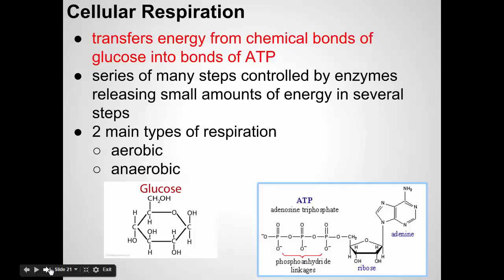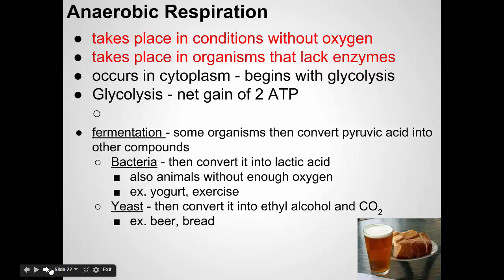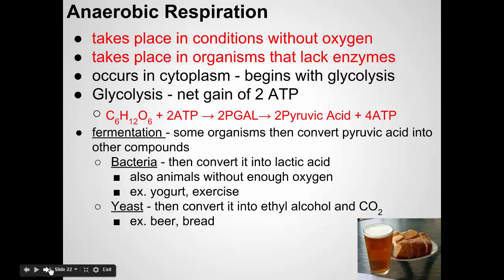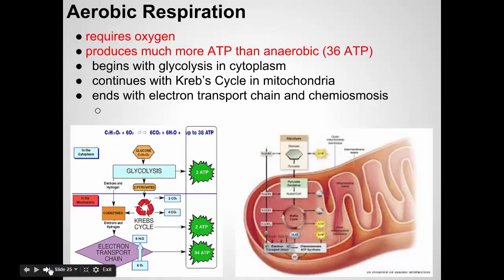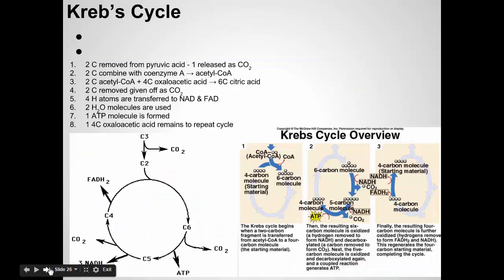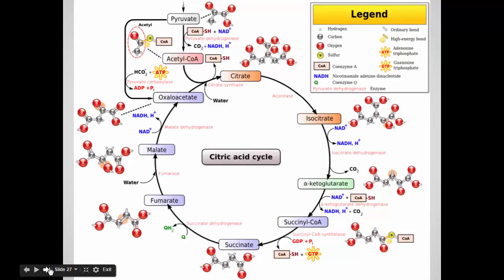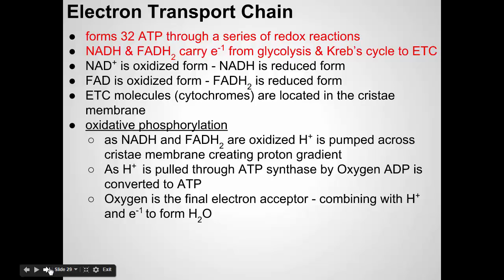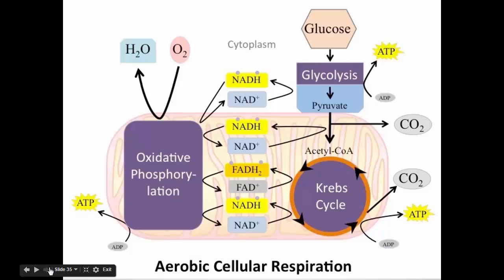AP Bio Prep - Cellular Respiration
In this video we cover cellular respiration